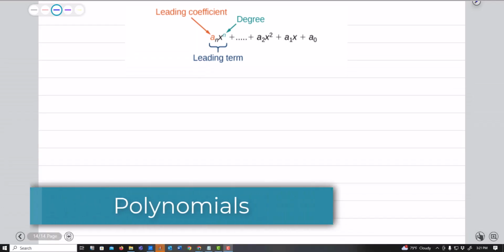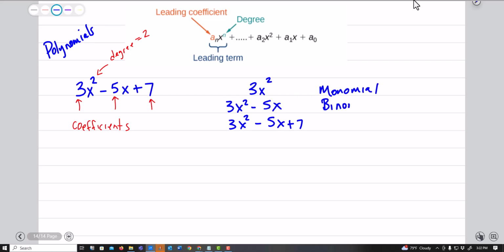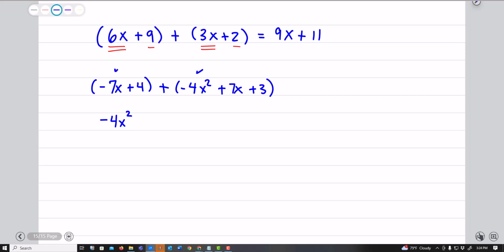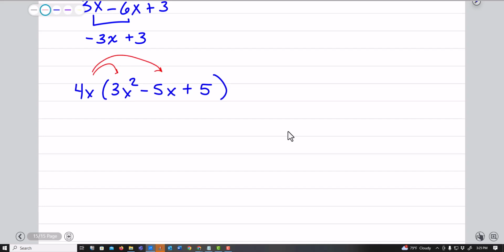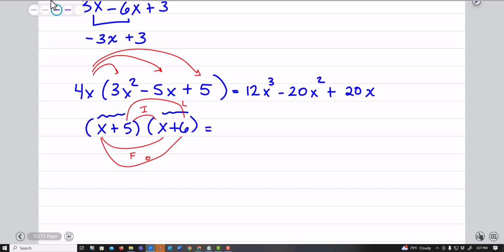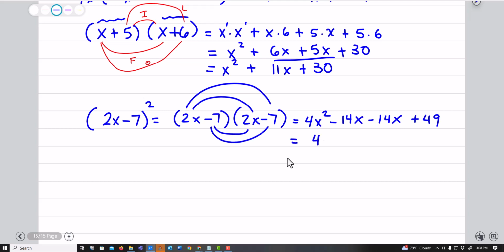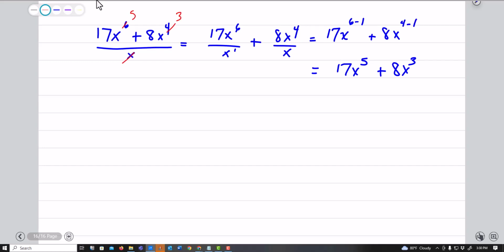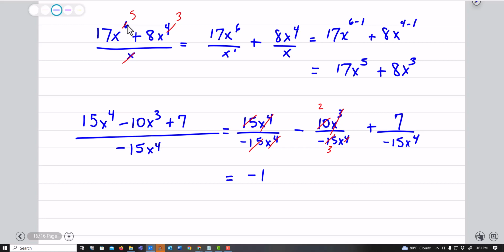Polynomials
Polynomials degree, computations